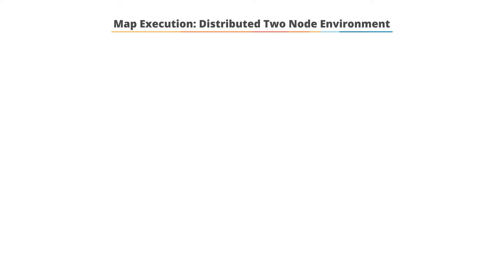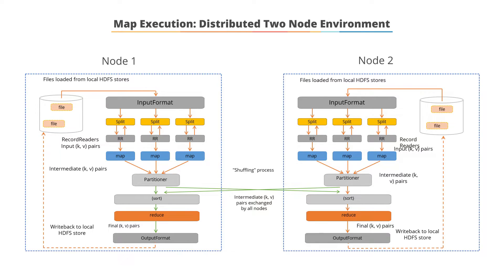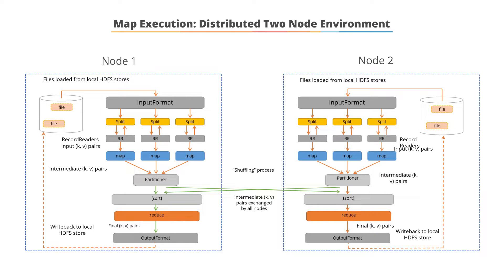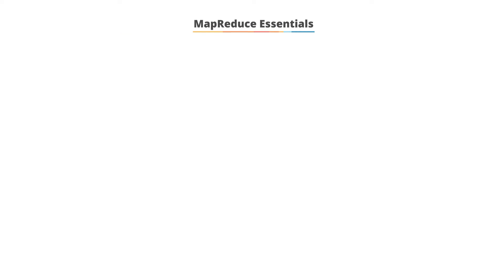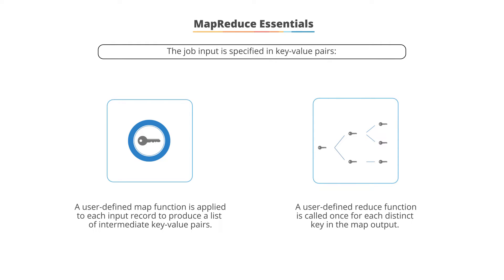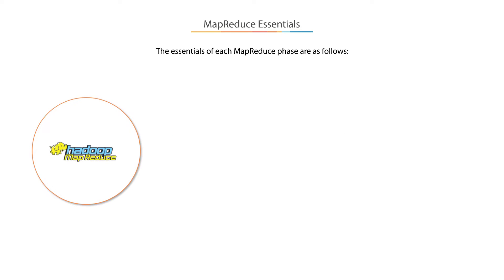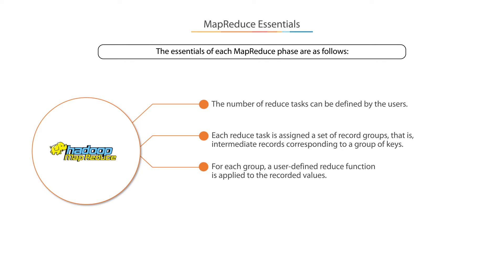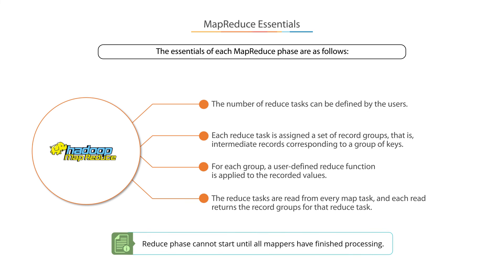4.5 Map Execution Distributed Two Node Environment